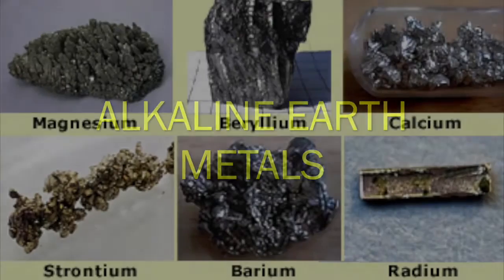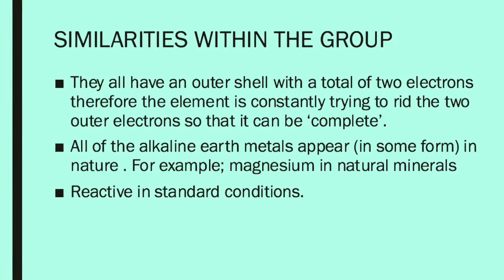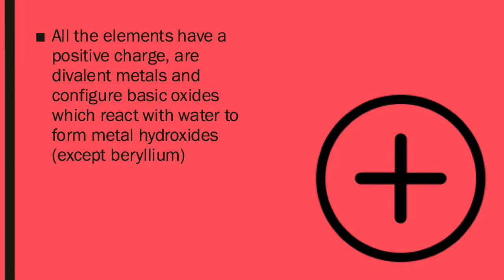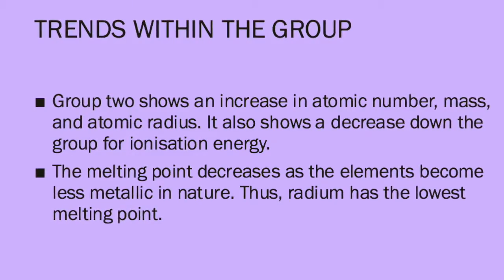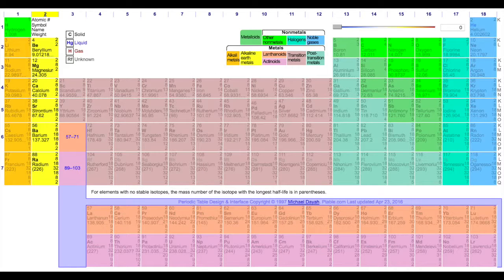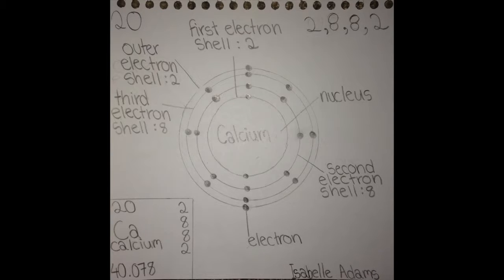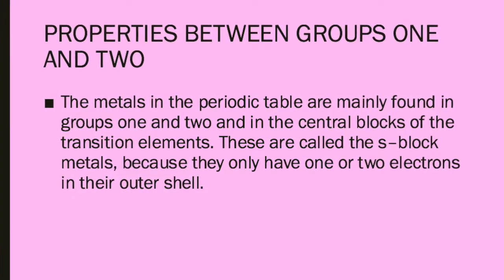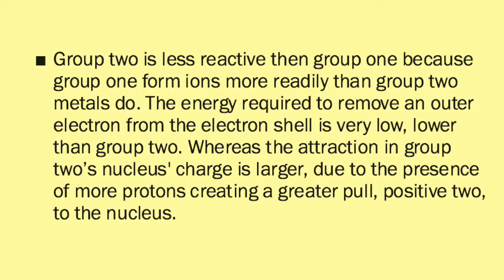ALKALINE EARTH METALS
science assignment term 3